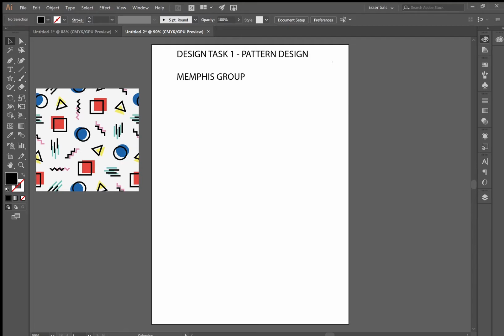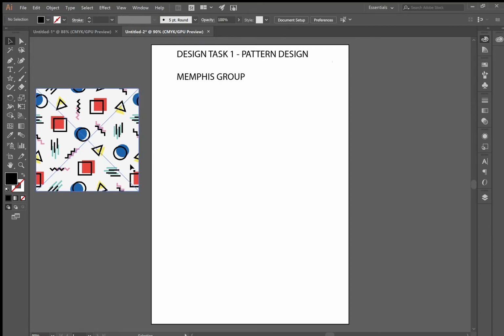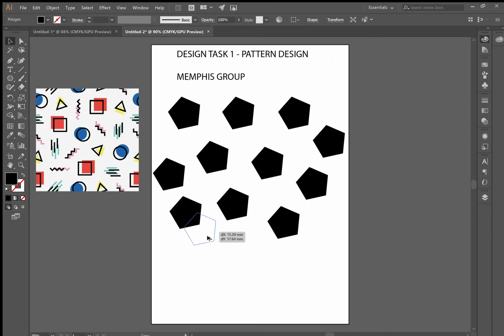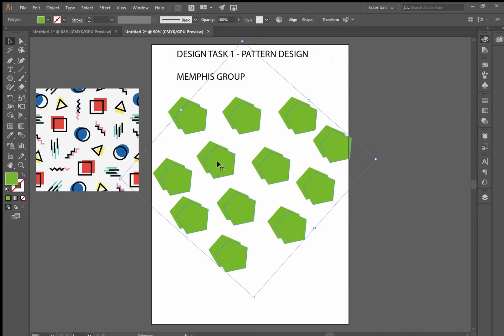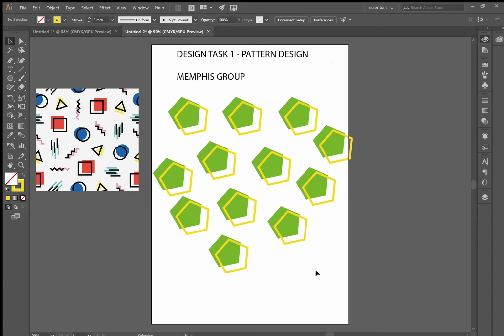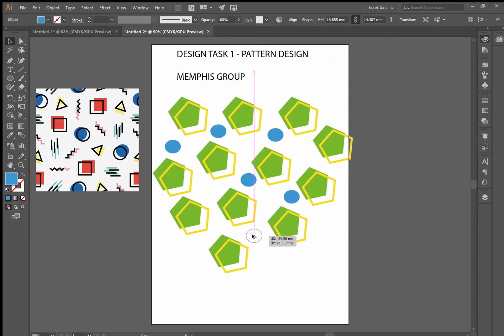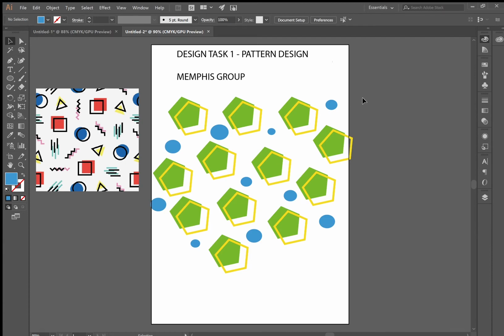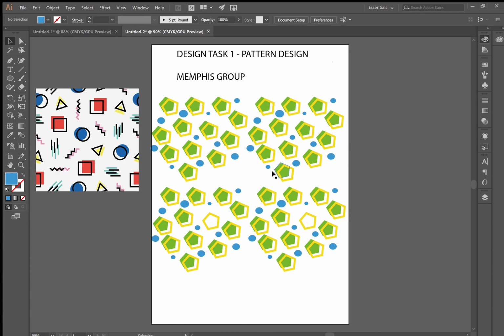Year 10 VCD - Design Task 1 - Pattern Design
Using the Shape Tool, construct a pattern inspired by the Memphis Design group.